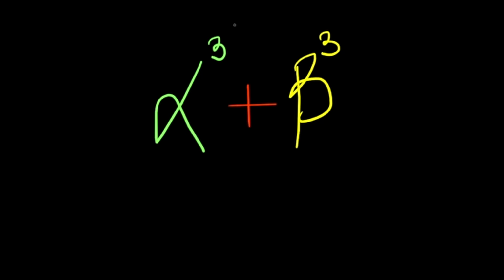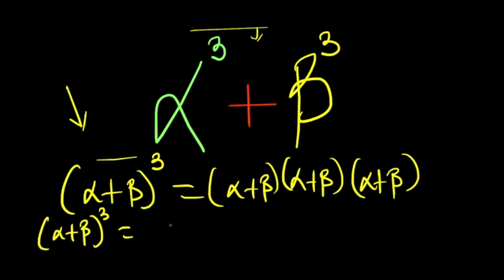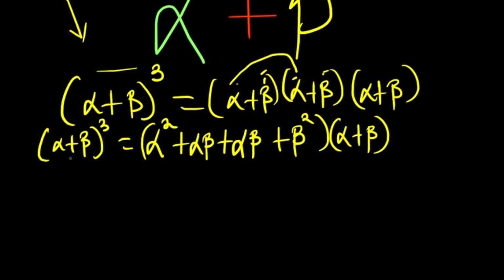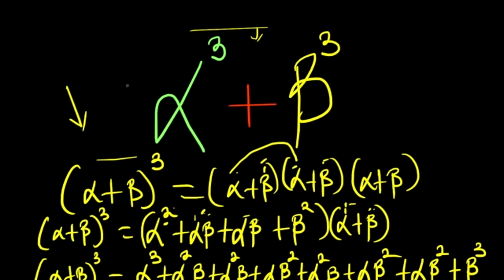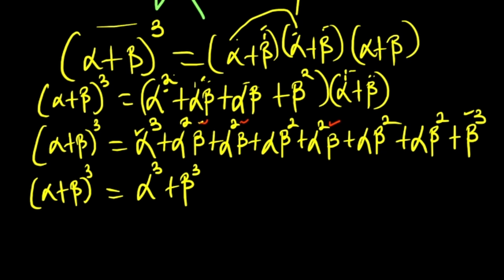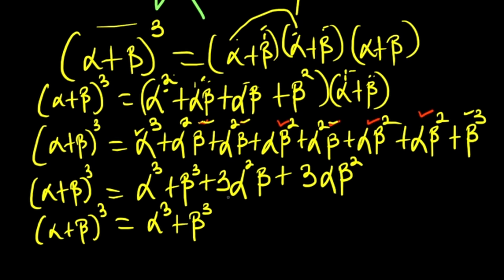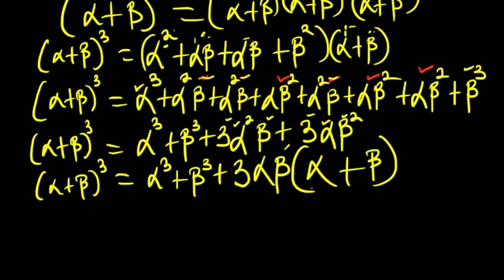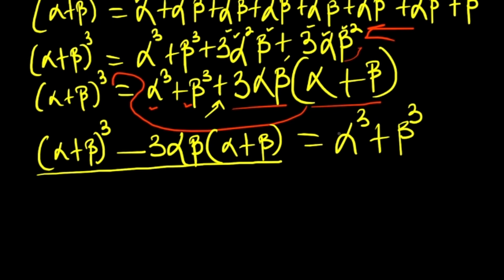How to derive the formula for α³ + β³ - Quadratic Functions.